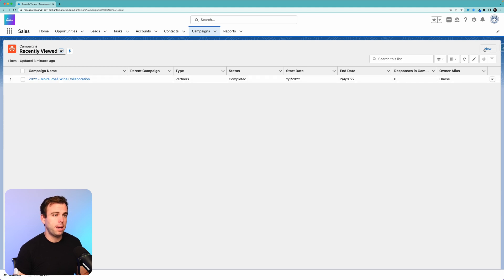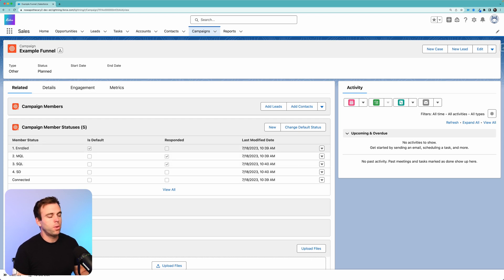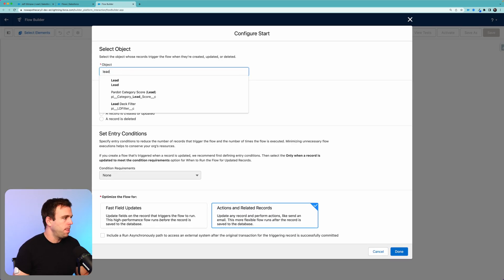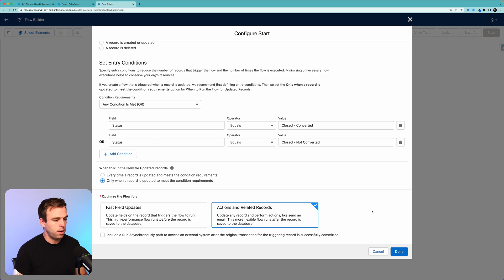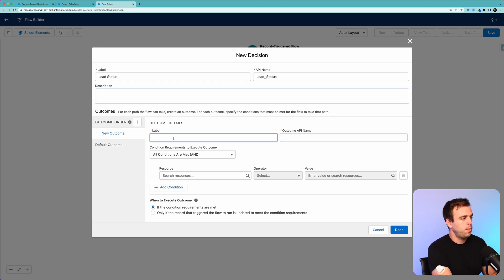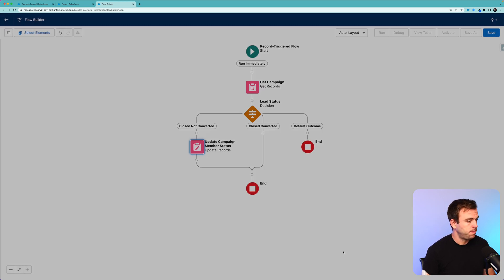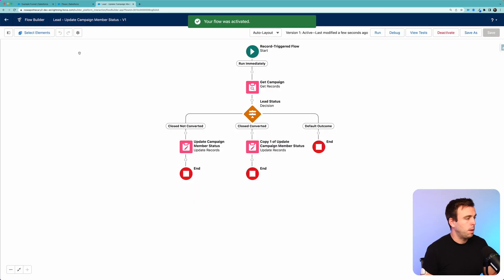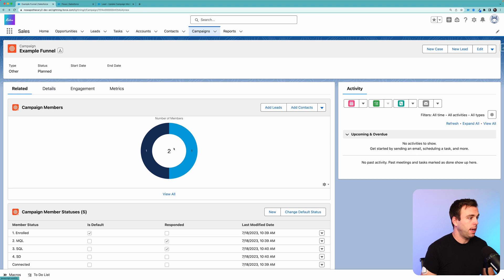Track Your Sales Handoff with Campaign Statuses in Salesforce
Learn how to track leads you handoff to sales using campaign statuses in Salesforce.